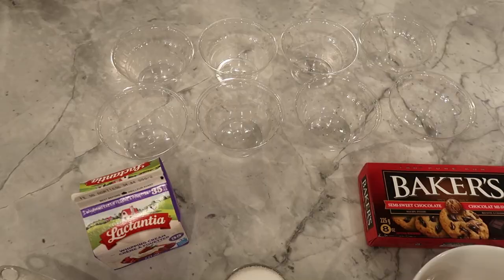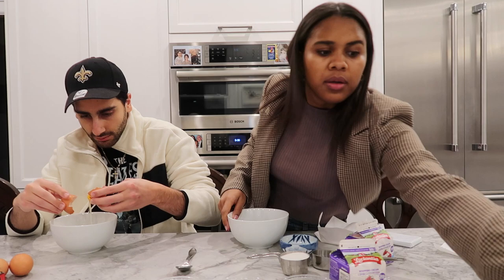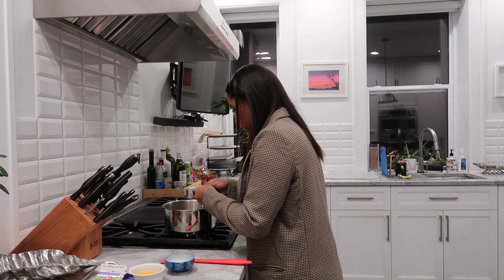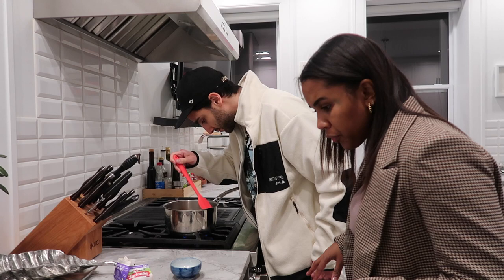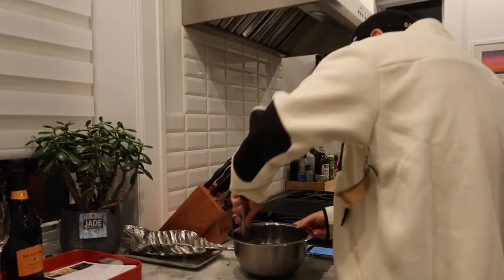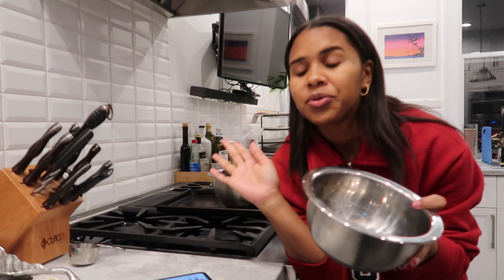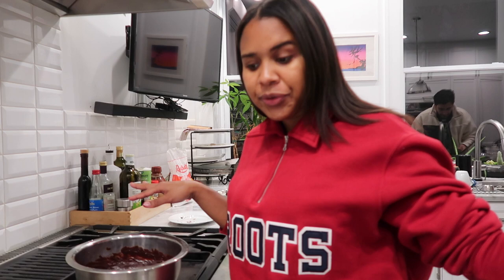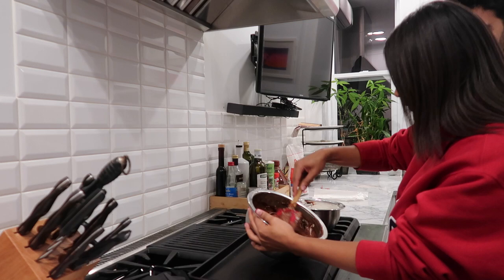Bake With Me | Chocolate Coffee Mousse Recipe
Welcome to Eric and I baking in the kitchen! I swear I’m a great baker but we had some technical difficulties lol. Enjoy!♡

Ingredients:
- 8 oz semi sweet chocolate
- 3 large egg yolks
- 2 tsp instant espresso powder
- 6 TBS sugar
- 2 cups heavy cream

Instructions:
1. Melt the chocolate (in a bowl over boiling water, or in small increments in the microwave).
2. In a saucepan, whisk together the egg yolks, espresso powder, 4 tablespoons of sugar, and ¾ cup of cream. Cook over medium heat, stirring constantly with a rubber spatula for 2 minutes. Mix until coffee dissolves and is blended completely. It will look like a caramel brown color.
3. Add the mixture, to the melted chocolate and whisk until smooth. Refrigerate until completely chilled.
4. Beat the remaining cream and sugar until stiff.
5. Remove the chocolate mixture from the fridge, and whisk until smooth and mix-able,  then fold the whipped cream in.
6. Divide your mousse into serving cups or whatever you'd like
7. Chill until needed (at least an hour).
8. You can go ahead and decorate with whatever you like (I did whip cream, chocolate-covered coffee beans, chocolate shavings, or leave as is.